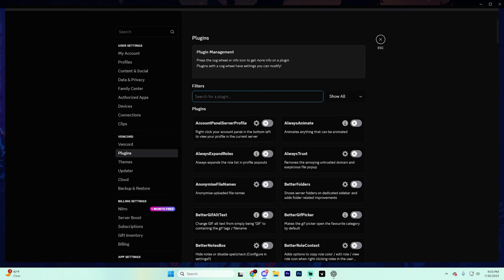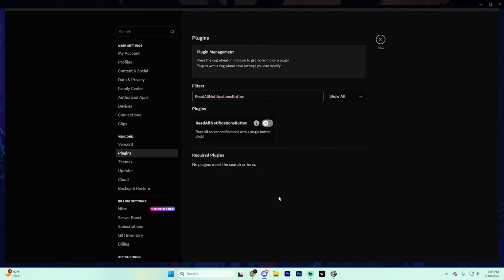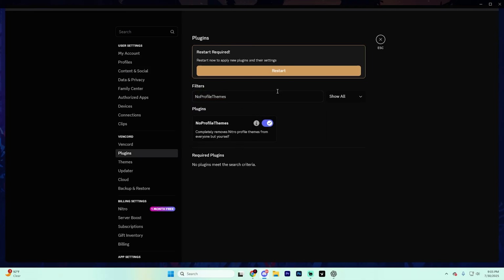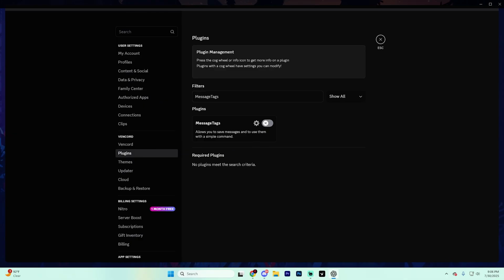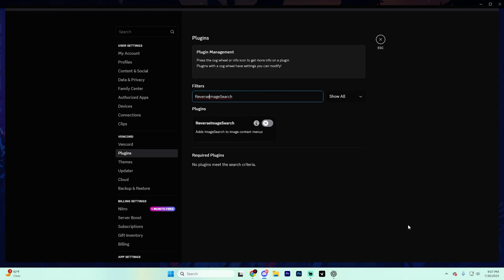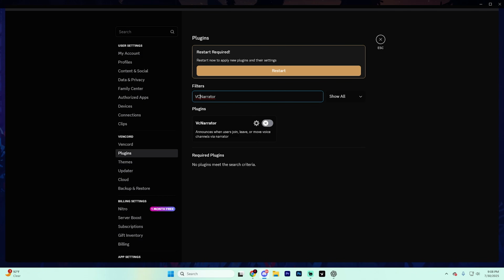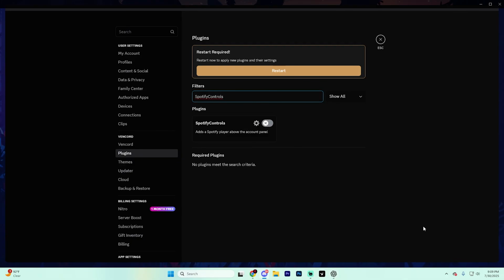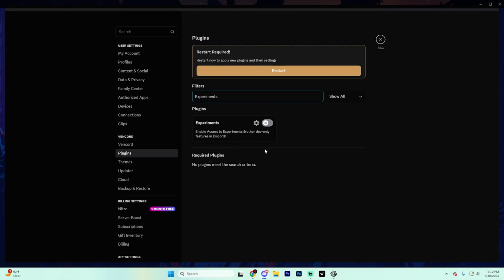The Best Underrated Vencord Plugins for Discord - Full Breakdown